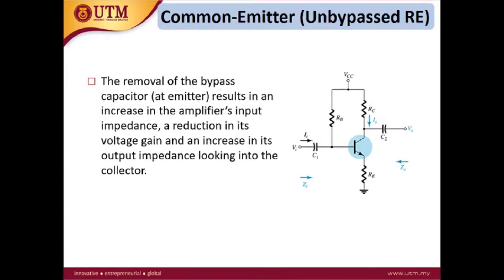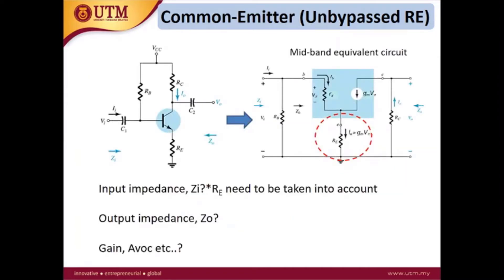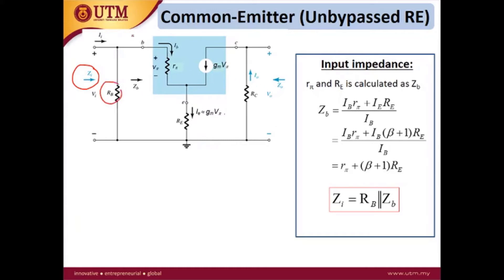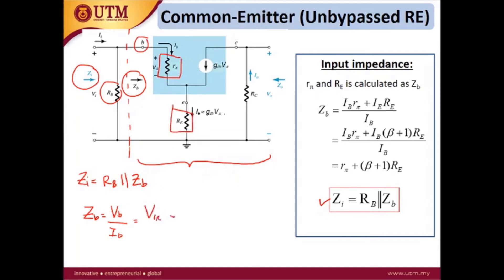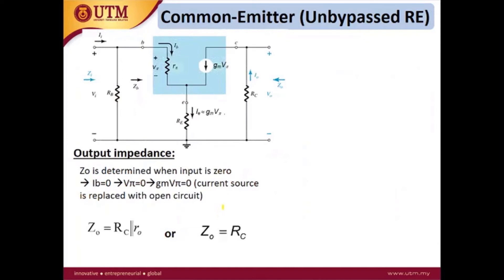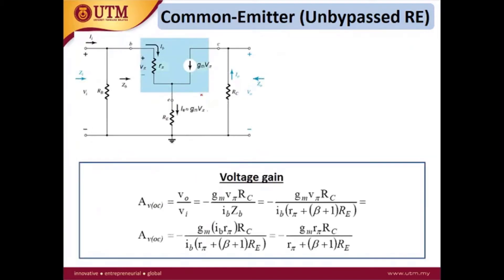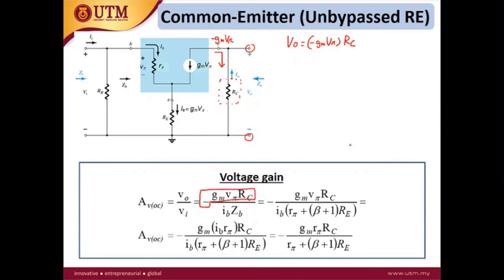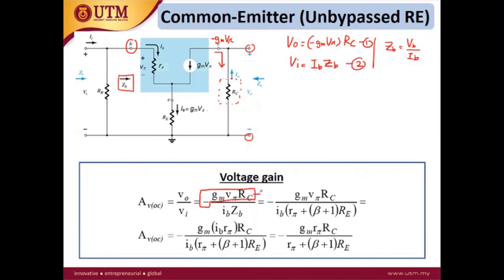AC analysis for Common Emitter un bypassed | Electronic Devices | YSAG